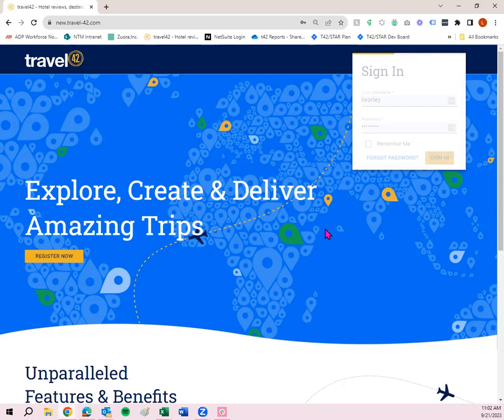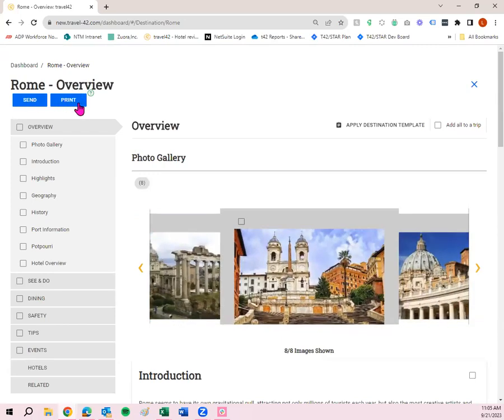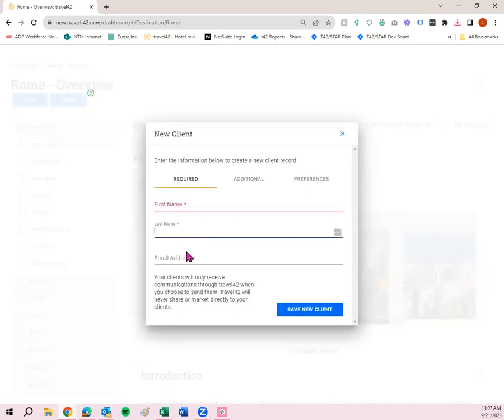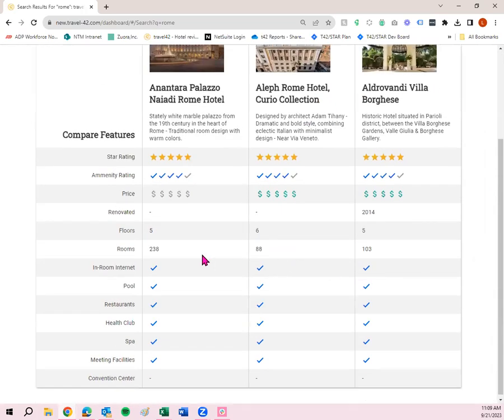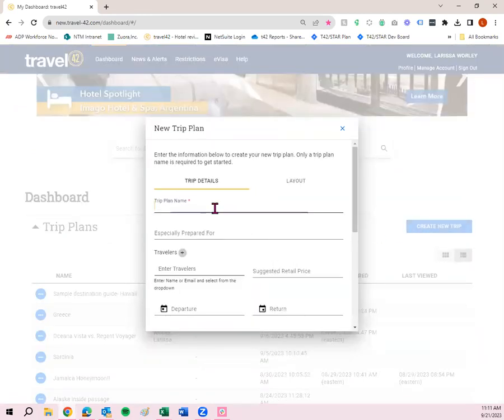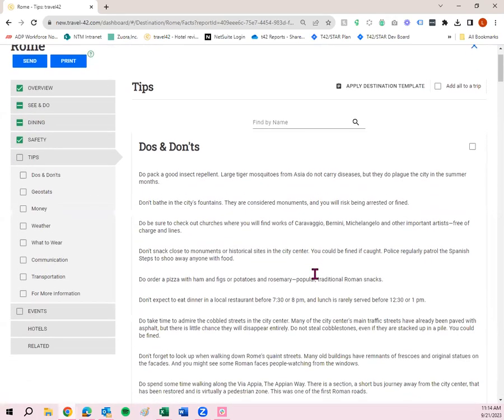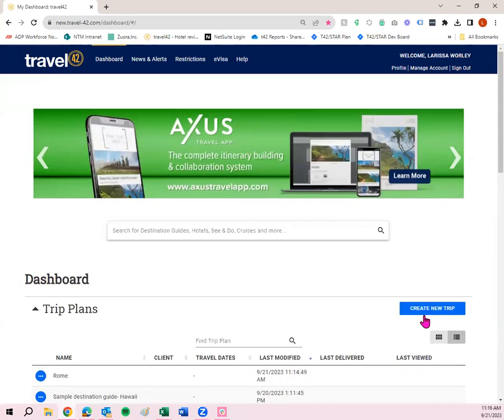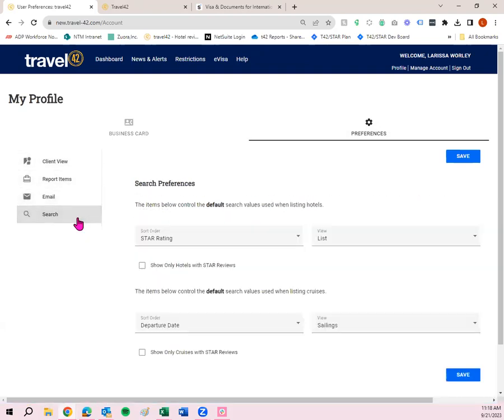Quick travel42 webinar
Learn the basics of travel42.